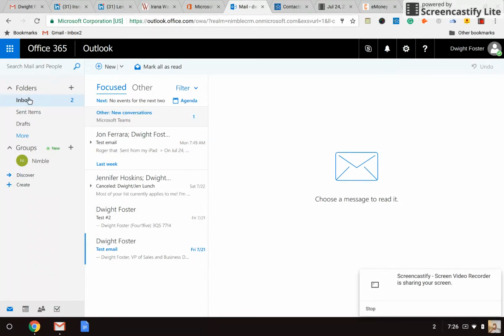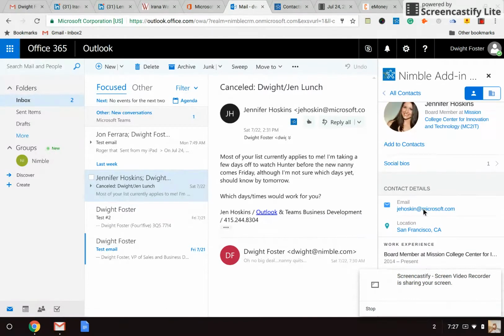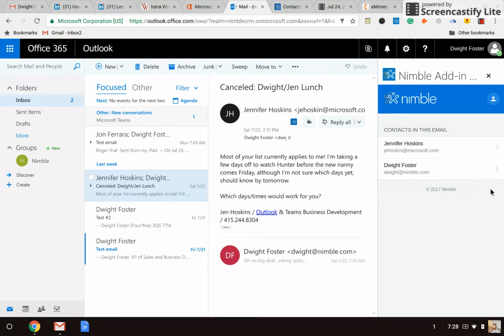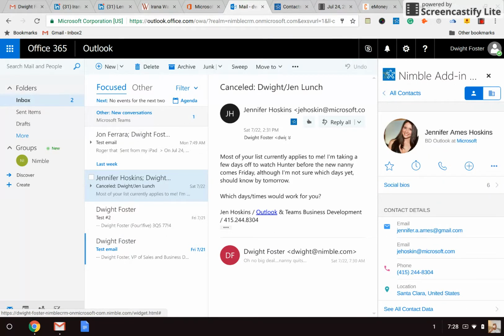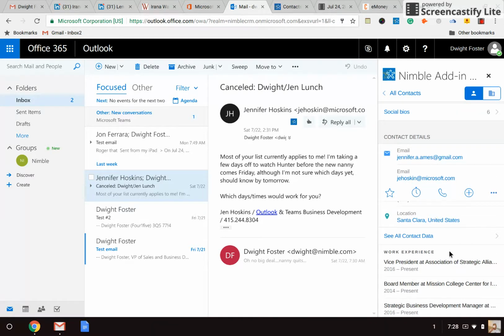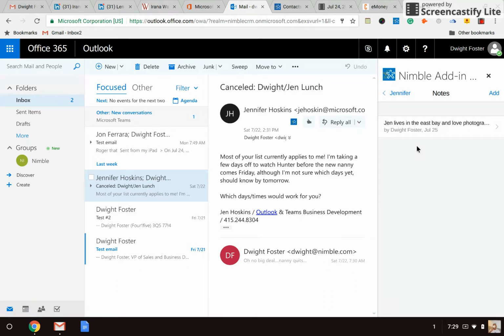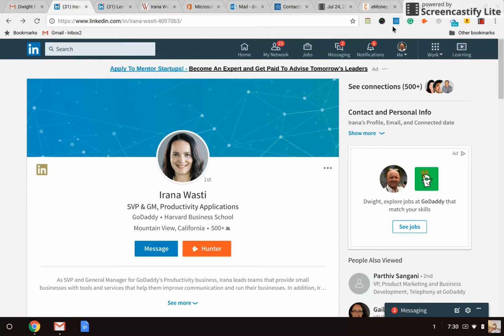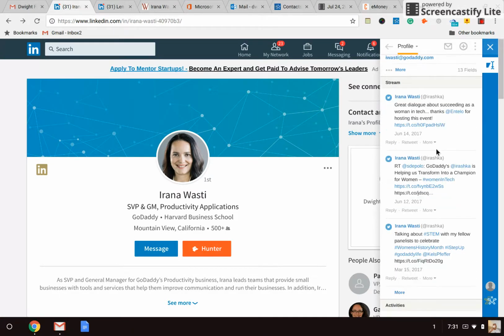Jul 25, 2017 7:34 AM